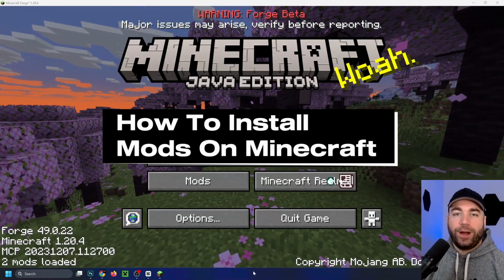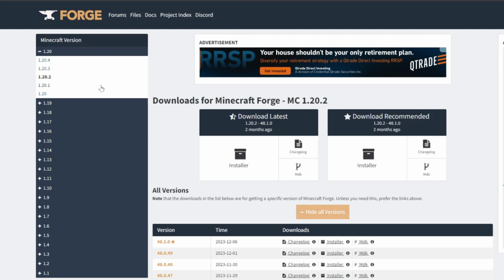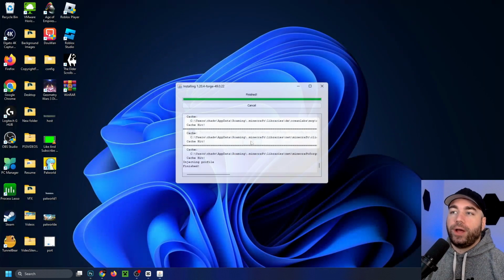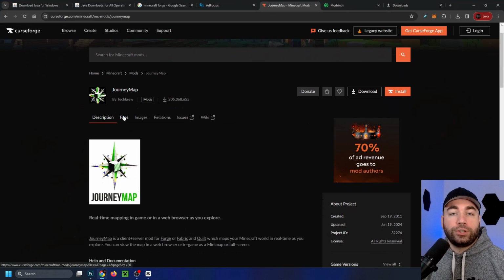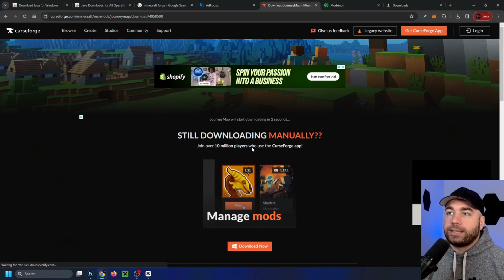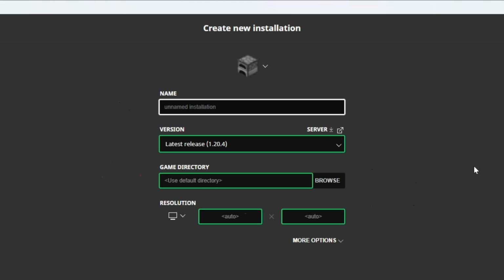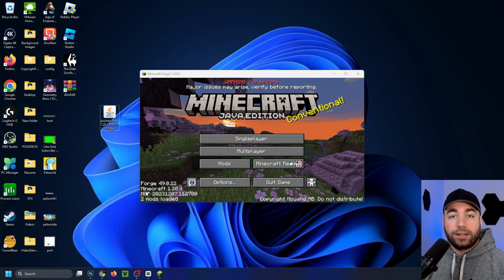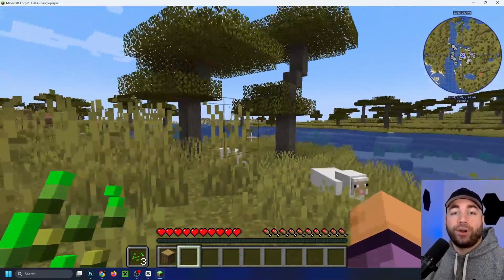How To Install Mods In Minecraft - 2024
Do you want to know how to download and install mods in Minecraft? In this video, Is how you how to download and install mods in Minecraft Java Edition using the Forge mod launcher and Minecraft mods. Hope this helps!